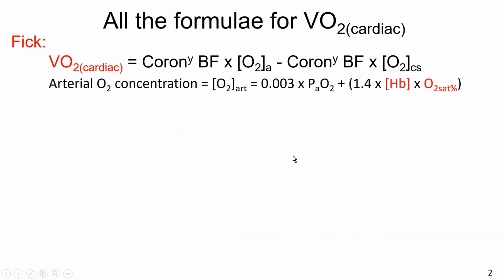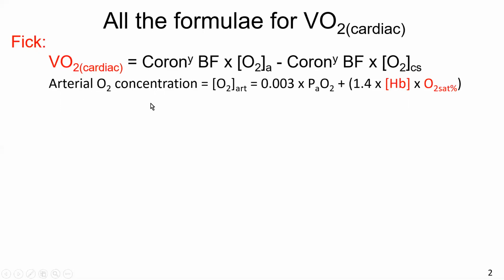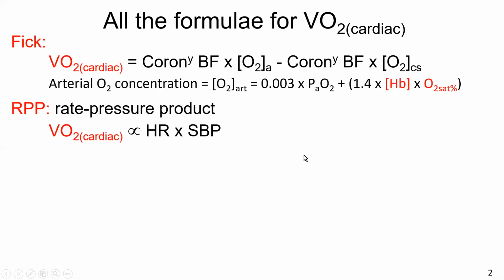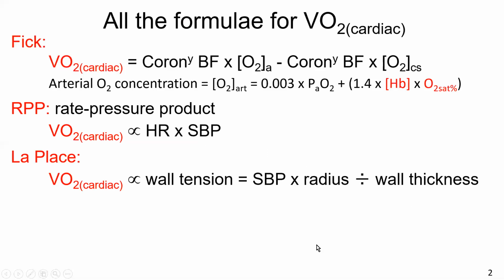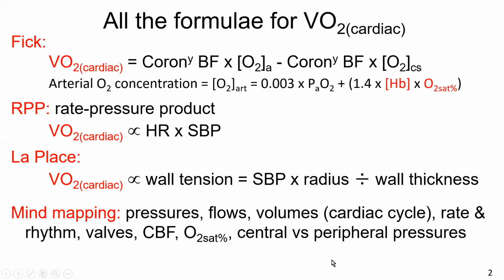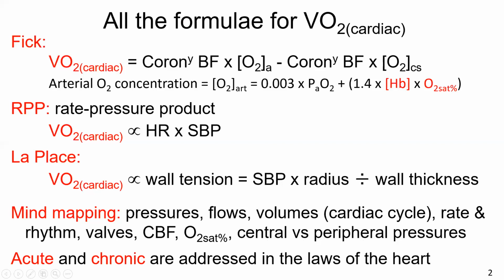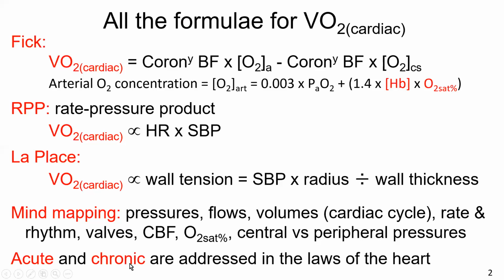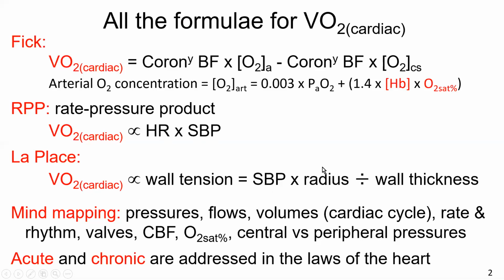Laws of the heart as applicable for exercise professionals: summary: all of the formulae